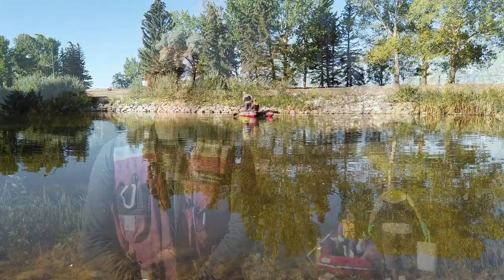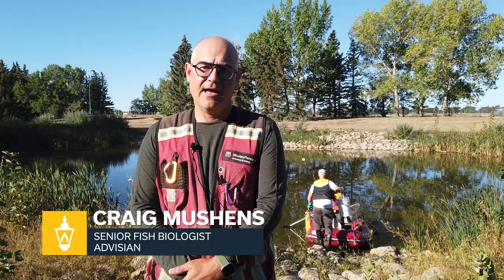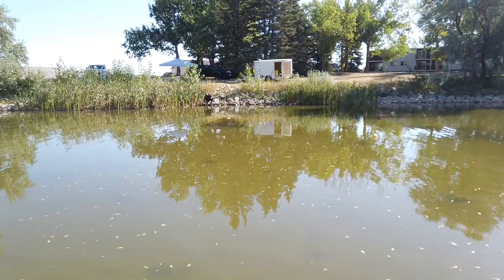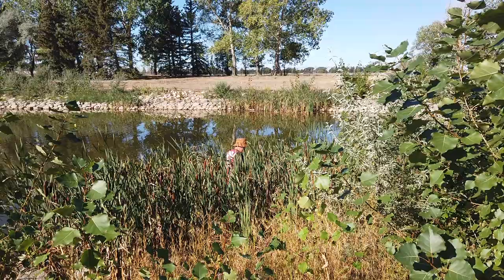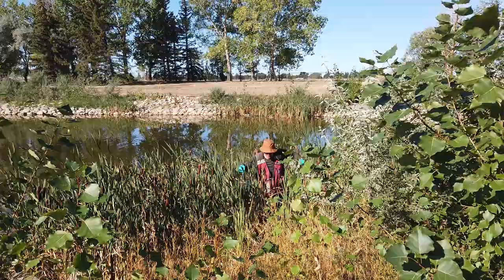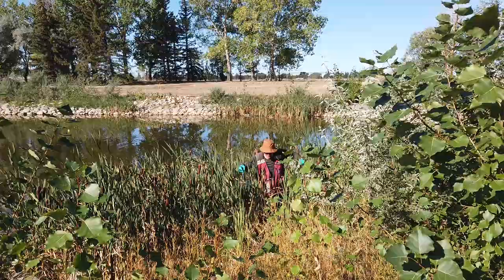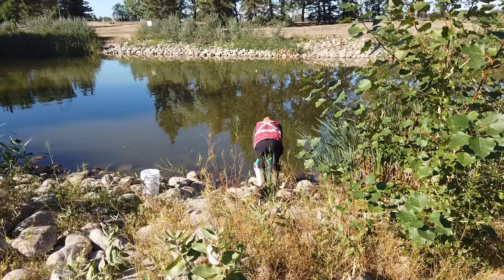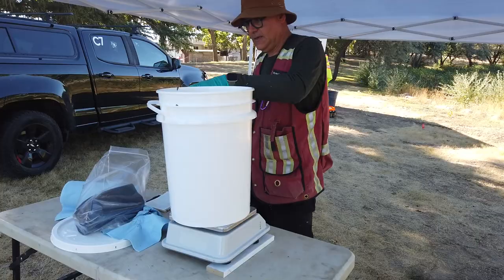Aquatic invasive species at Leinweber pond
In an effort to control aquatic invasive species in Leinweber pond, a qualified professional biologist has administered a licensed pesticide targeting goldfish and koi without causing harm to the pond or other area species and wildlife.